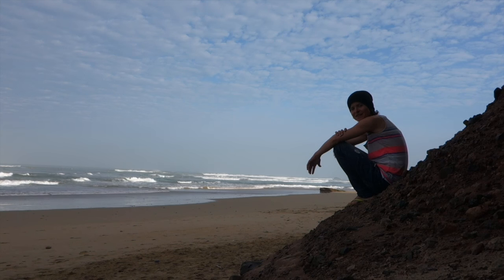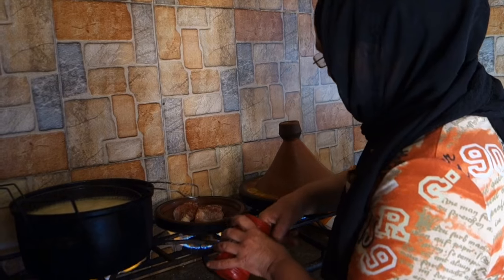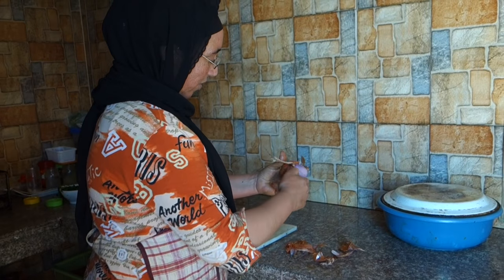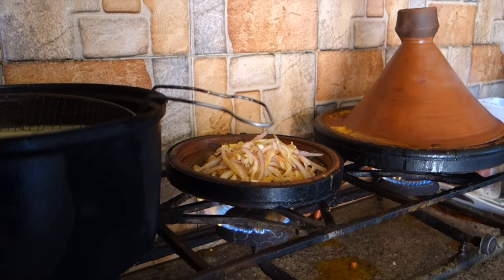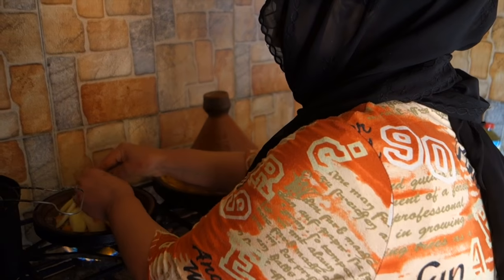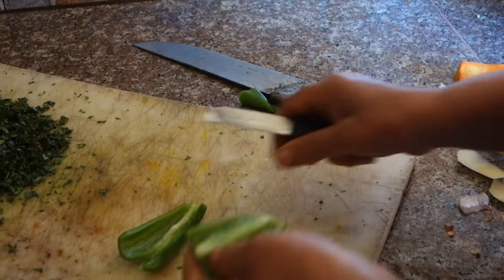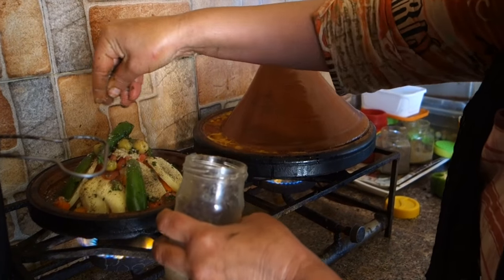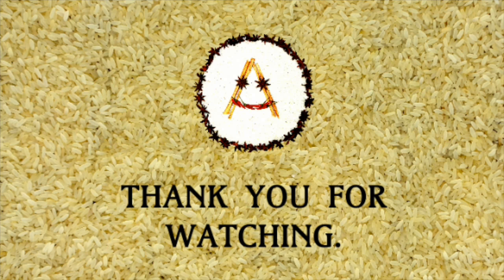Chicken tajine recipe - Authentic video from a small Moroccan restaurant on L`Gzira beach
Authentic video recipe from a small restaurant in Morocco, how to make a chicken tajine.

Filmed on Sony Cyber Shot RX 100

Thanks to JINGLE PUNKS for the free cool tune ON THE BACH in the background of all videos :)

Autentický video recept z malé restaurace na pláži Lagzira v Maroku. Jak připravit kuřecí tajine.

Natočeno na Sony Cyber Shot RX 100

Díky JINGLE PUNKS za super skladbičku zdarma ON THE BACH, která podkresluje všechna videa :)